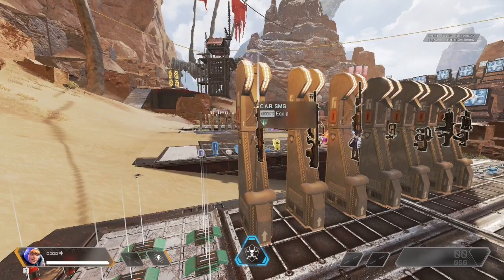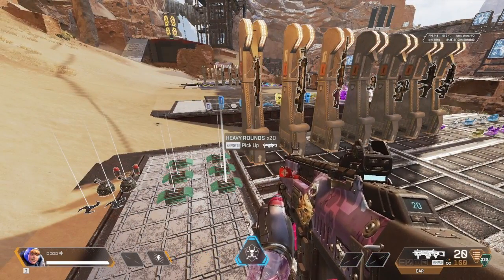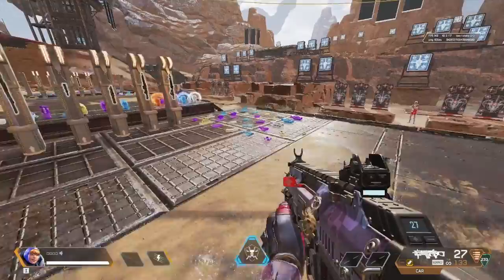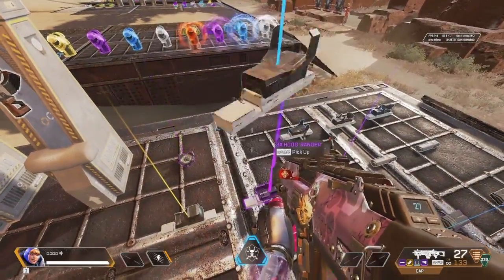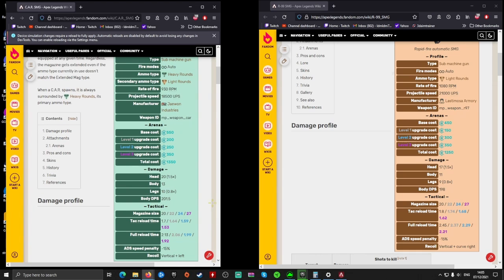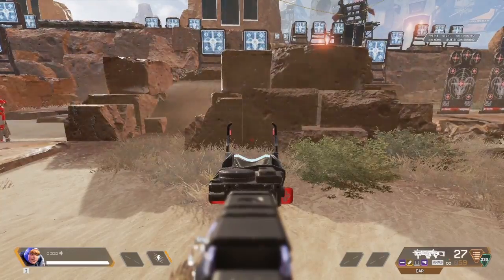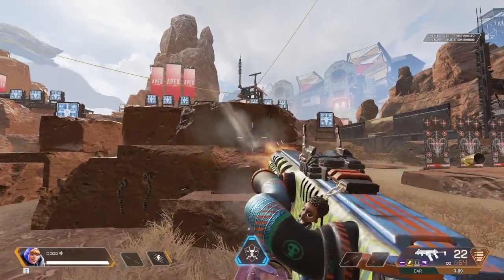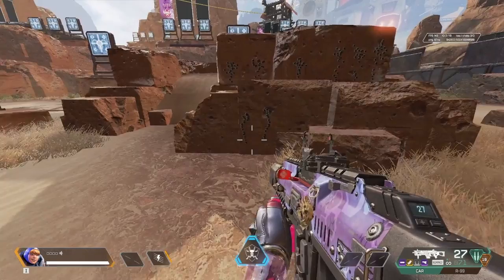CAR SMG Stats & Recoil vs R-99 Apex Legends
Forgot to say using light or heavy ammo or magazine it is the SAME, no deference.
CAR review: (Ammo, attachments, demage, recoil, vs R-99)
                       (With what weapon to combine it)